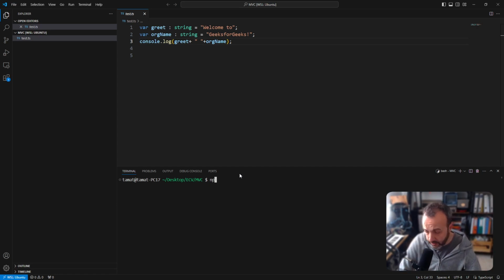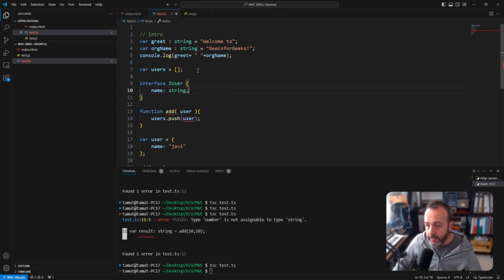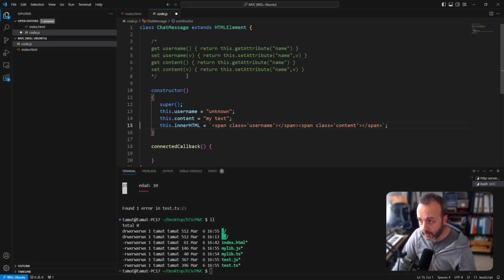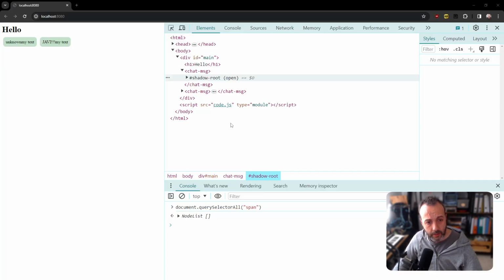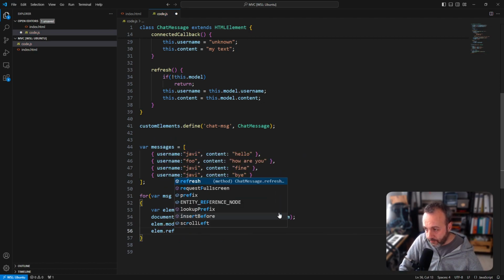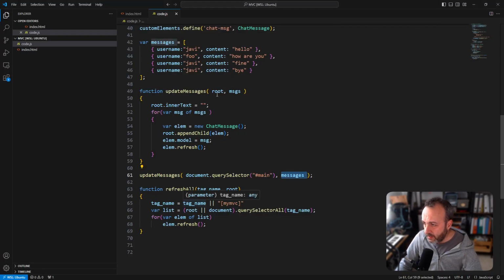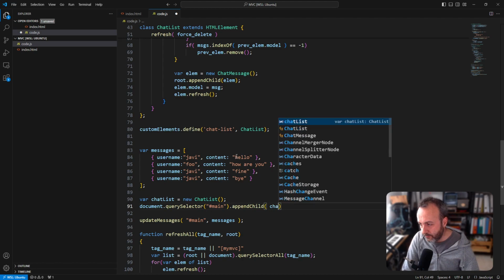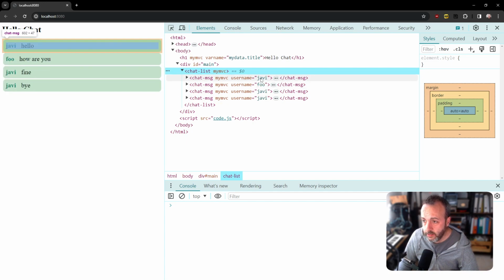Creating your own MVC Library using Vanilla JS